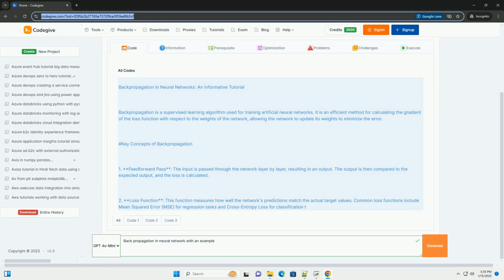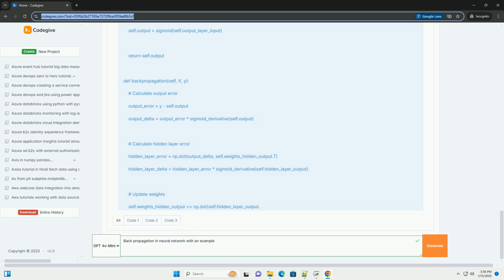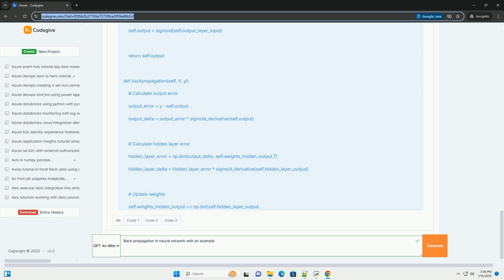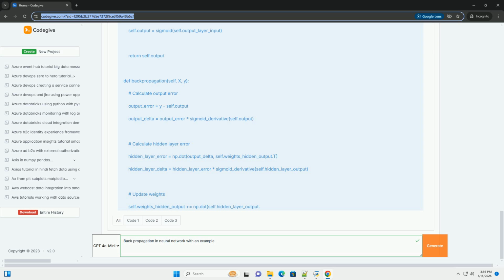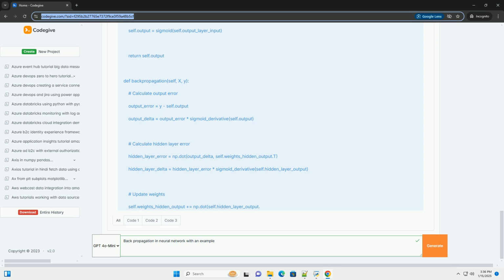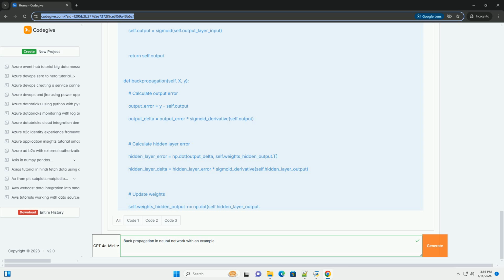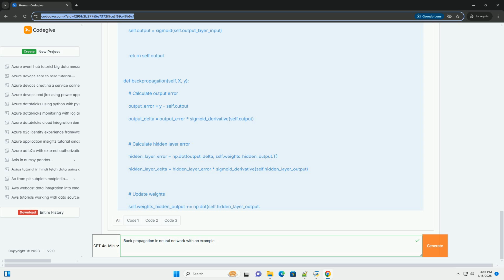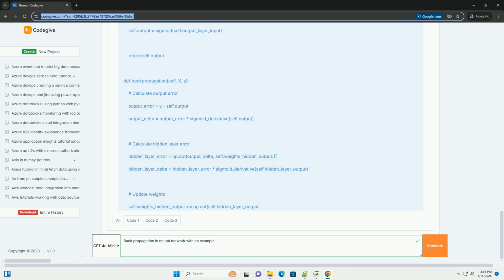back propagation in neural network with an example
backpropagation in neural networks: an informative tutorial

backpropagation is a supervised learning algorithm used for training artificial neural networks. it is an efficient method for calculating the gradient of the loss function with respect to the weights of the network, allowing the network to update its weights to minimize the error.

 key concepts of backpropagation

1. **feedforward pass**: the input is passed through the network layer by layer, resulting in an output. the output is then compared to the expected output, and the loss is calculated.

2. **loss function**: this function measures how well the network's predictions match the actual target values. common loss functions include mean squared error (mse) for regression tasks and cross-entropy loss for classification tasks.

3. **gradient descent**: a method used to update the weights of the network. the weights are adjusted in the opposite direction of the gradient of the loss function, scaled by a learning rate.

4. **backpropagation algorithm**: this is the process of computing the gradient of the loss function with respect to each weight by applying the chain rule of calculus.

 steps in backpropagation

1. **initialization**: start with random weights.
2. **feedforward pass**: compute the output of the network.
3. **compute loss**: use the loss function to determine the error.
4. **backward pass**:
   - compute the gradient of the loss with respect to the output.
   - propagate this gradient backward through the network to compute the gradient of the loss with respect to each weight.
5. **update weights**: adjust the weights using the gradients computed in the backward pass.

 example code

below is a simple implementation of a neural network with backpropagation using python and numpy. this example features a single hidden layer and is designed to solve a binary classification task.

1. **sigmoid function**: the activation function used here is the sigmoid function ...

backpropagation
 neural network
 gradient descent
 error correction
 activation function
 weights update
 training algorithm
 supervised learning
 feedforward network
 learning rate
 loss function
 optimization
 chain rule
 convergence
 deep learning